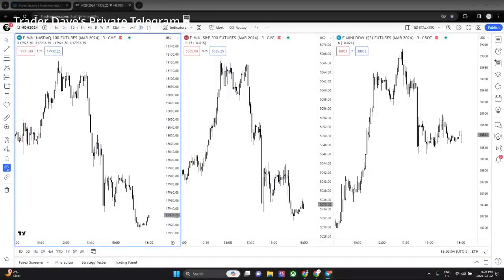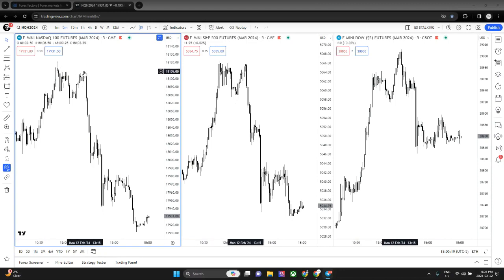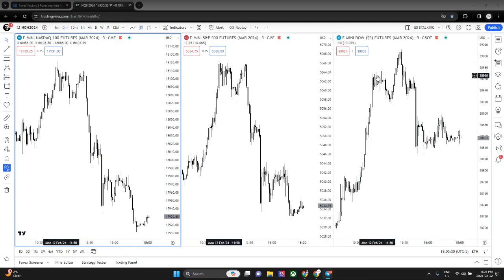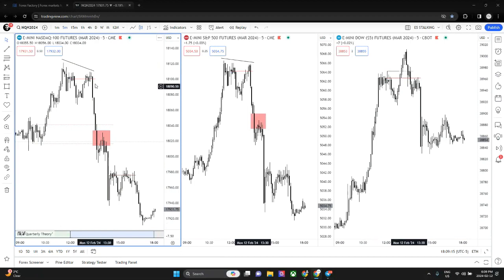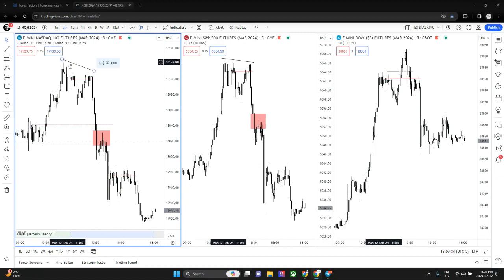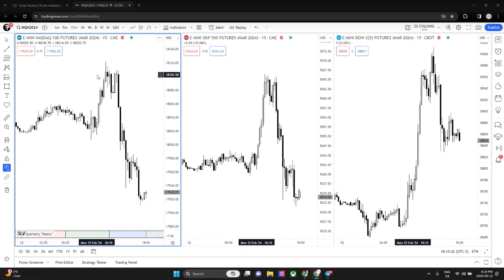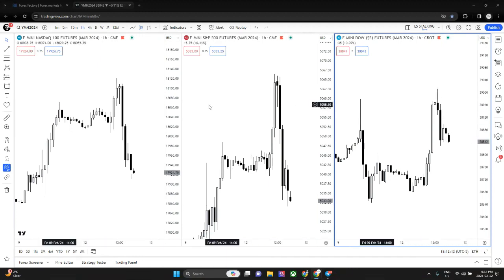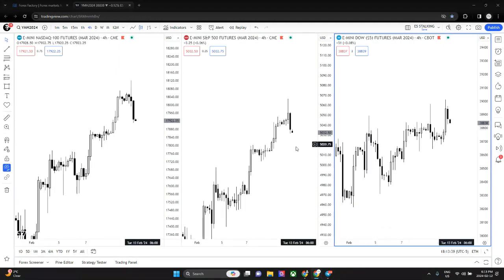Price Action Review 2: Advanced Analysis Techniques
Welcome back to Trade Fanatic! 🌟 In this advanced session of our Price Action Review series, we delve deeper into Advanced Analysis Techniques to enhance your trading strategy. Building on the basics, this video provides sophisticated tools and methods for a comprehensive understanding of price action.

What You'll Learn:
Advanced Price Action Patterns: Identifying and interpreting complex price action patterns.
Key Indicators: Using advanced indicators to complement price action analysis.
Market Sentiment: Understanding how market sentiment influences price action.
Trading Strategies: Developing and refining trading strategies based on advanced price action analysis.
Case Studies: Real-world examples of trades using advanced price action techniques.
Risk Management: Implementing robust risk management strategies with advanced price action analysis.
Why Watch?
Advanced price action analysis provides deeper insights into market movements, helping you make more informed trading decisions. This video offers practical strategies and techniques to help you apply advanced price action analysis effectively.